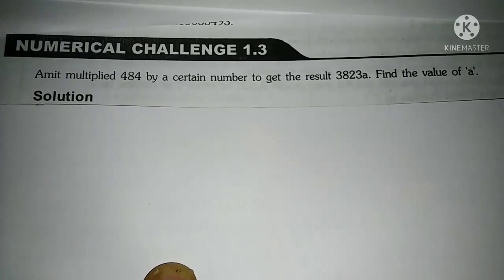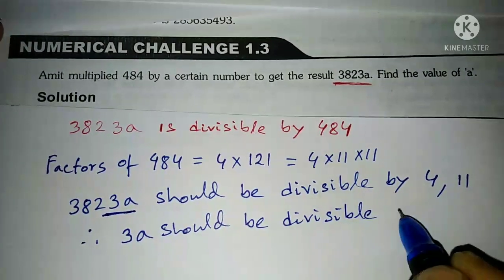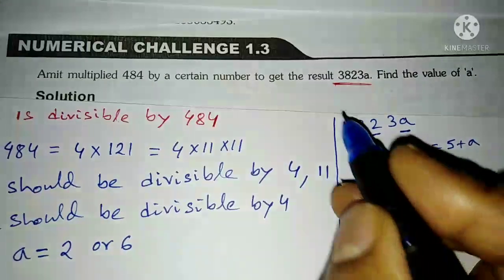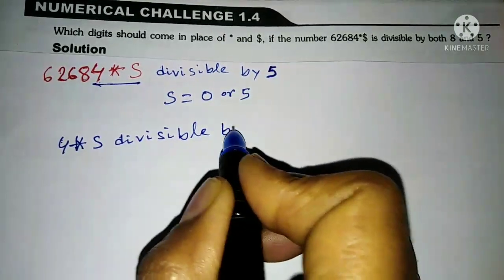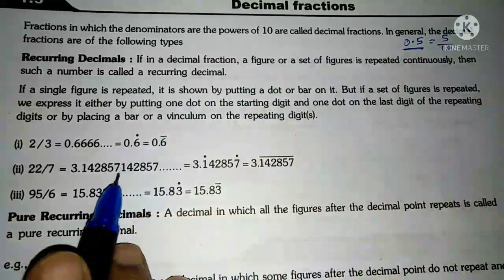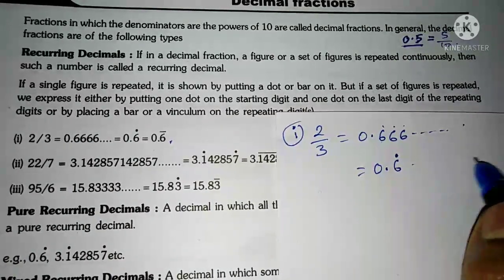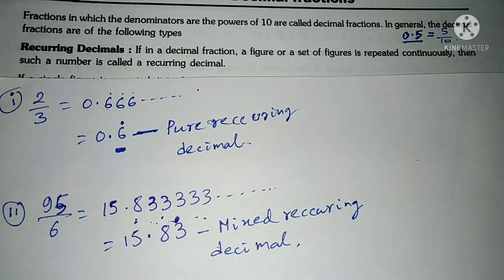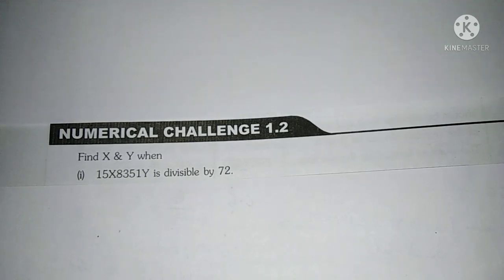divisibility rules#mathematics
Divisibility rules for Rly, ctet,